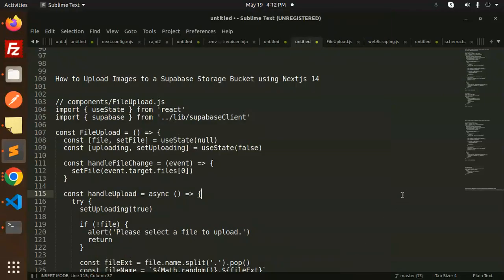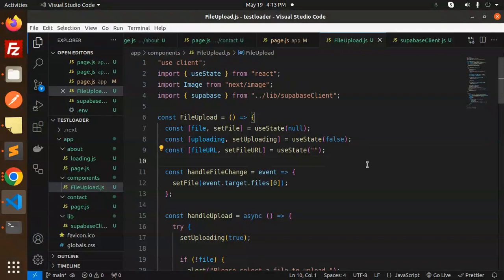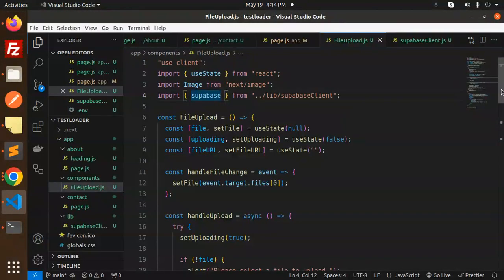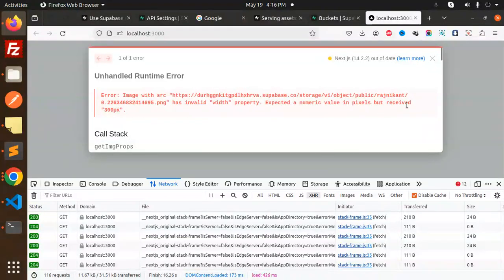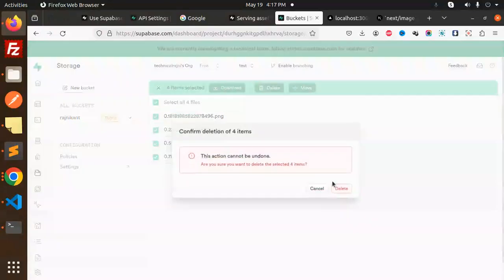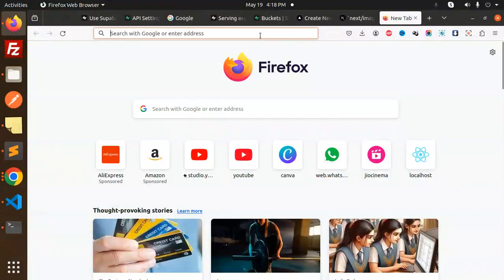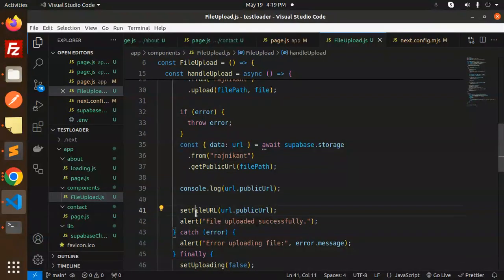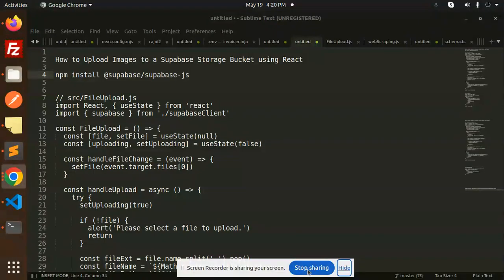Next.js 14 Tutorial #56 🚀 How to Upload Images to a Supabase Storage Bucket Using Next.js 14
🚀 How to Upload Images to a Supabase Storage Bucket Using Next.js 14 | Quick & Easy Guide! 🎉
In this video, we’ll show you how to upload images to a Supabase Storage Bucket using Next.js 14. 🚀 Whether you’re a beginner or an experienced developer, this step-by-step tutorial will help you integrate Supabase with your Next.js app seamlessly.

What you'll learn:

    Setting up Supabase and creating a new project
    Creating a storage bucket in Supabase
    Installing necessary libraries in Next.js 14
    Writing the code to upload images to Supabase storage
    Handling image uploads and managing storage

    🚀 Next.js 14 + Supabase: How to Upload Images Effortlessly! | Complete Guide 📸
    🎉 Next.js 14 Tutorial: Upload Images to Supabase Storage Bucket | Quick & Easy 📷
    🔥 Master Image Uploads in Next.js 14 with Supabase | Step-by-Step Guide 📸
    🌟 Ultimate Guide: Upload Images to Supabase Storage Using Next.js 14 | Fast & Simple 📷
    📸 Seamless Image Uploads with Next.js 14 & Supabase | Full Tutorial 🚀
    🚀 Next.js 14 + Supabase: The Best Way to Upload Images | Easy Tutorial 🎉
    🌐 How to Integrate Supabase Storage with Next.js 14 for Image Uploads | Quick Guide 📷
    💡 Effortless Image Uploads with Next.js 14 and Supabase Storage | Full Walkthrough 📸
    🎉 Next.js 14: Upload Images to Supabase Storage Bucket in Minutes! | Beginner Friendly 📷
    🔥 From Zero to Hero: Upload Images to Supabase Storage with Next.js 14 | Ultimate Guide 🚀
    🚀 Next.js 14 + Supabase: Simple Image Upload Tutorial | Step-by-Step 📸

Nest